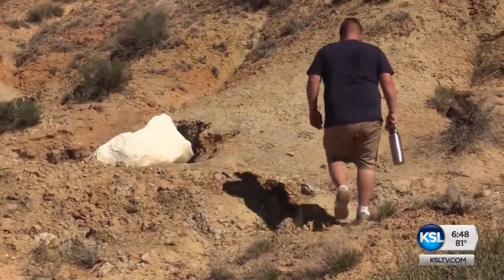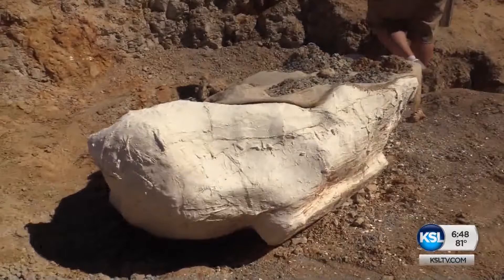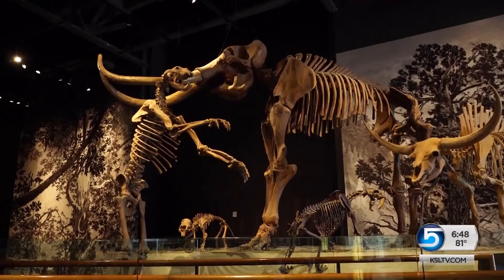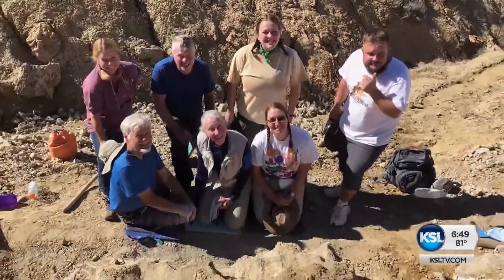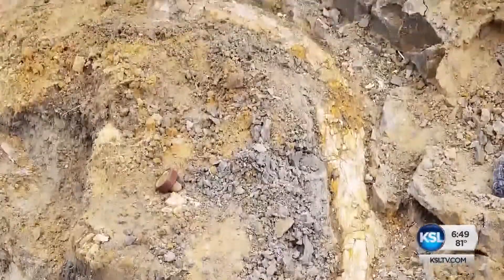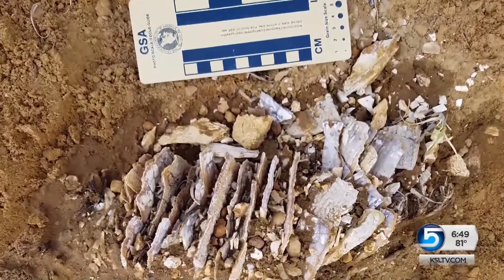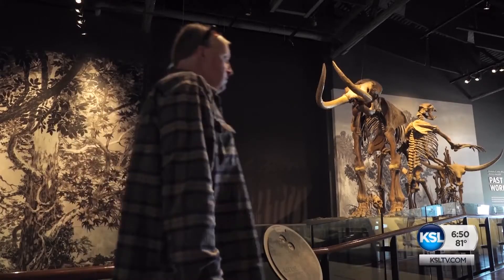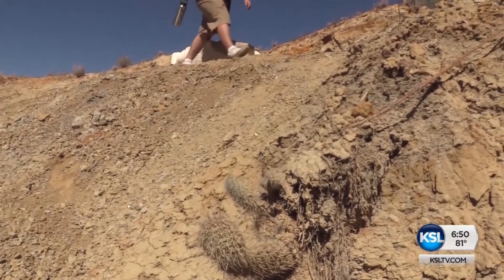‘Mammoth’ Discovery Made At Secret Utah Location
There's been a mammoth discovery near Lake Powell. At a secret location, bones from an elephant-like Columbian mammoth have been quietly excavated. Scientists say the discovery may shed light on why the giant animals went extinct.